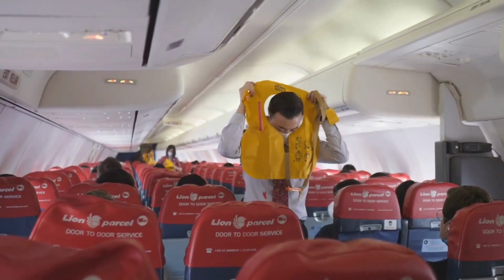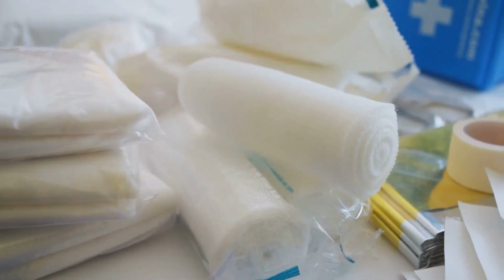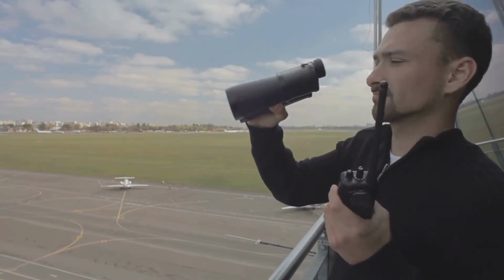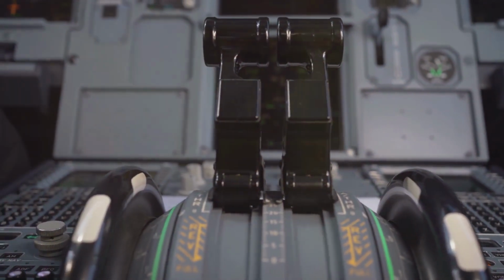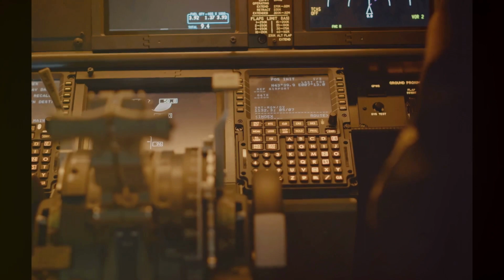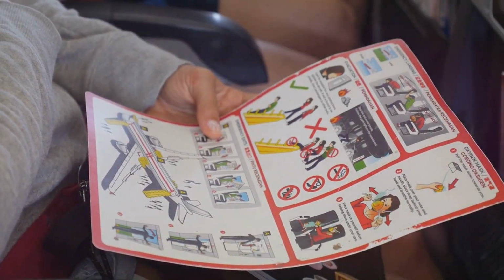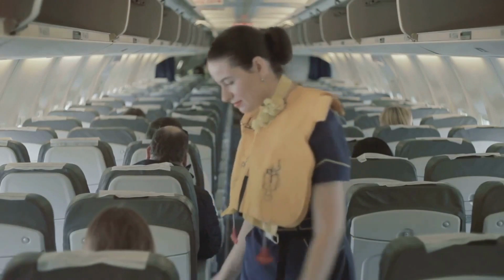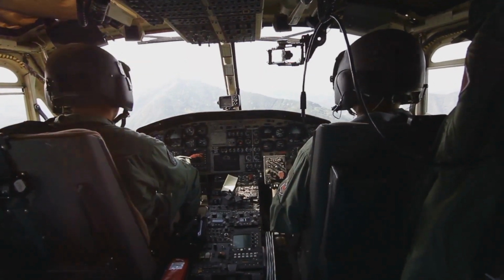Essential Safety Equipment for Your Aircraft During Emergencies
Prepare yourself for the unexpected with our comprehensive guide to essential safety equipment for your aircraft during emergencies. In this informative video from The Thrifty Pilot, we explore the critical gear every pilot should have on board to ensure the safety and well-being of themselves and their passengers in emergency situations.

From personal safety equipment like life vests and survival kits to communication devices such as handheld radios and emergency beacons, we cover everything you need to be equipped for any emergency scenario. Additionally, we discuss the importance of navigation tools, fire extinguishers, and emergency procedures manuals in maintaining control and ensuring a safe outcome during challenging situations.

Whether you're a seasoned pilot or just starting your aviation journey, this video provides invaluable insights into preparing your aircraft for emergencies. Don't leave safety to chance—watch now and equip yourself with the knowledge to handle any emergency situation with confidence.

They teach you how to fly, but they don't teach you aircraft ownership!  This channel explores tips and tricks to keep you in the air with saving some green along the way.

*Try Twitch Prime
*Try Audible and Get Two Free Audiobooks
*Read eBooks using the FREE Kindle Reading App on Most Devices

USA